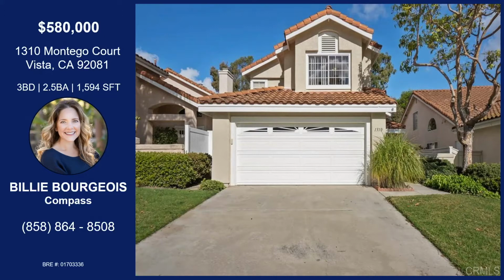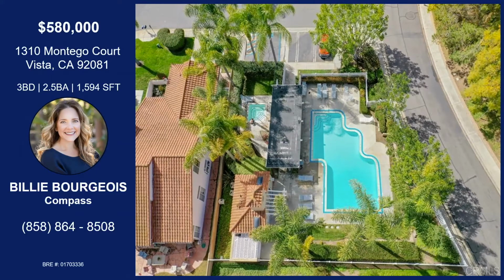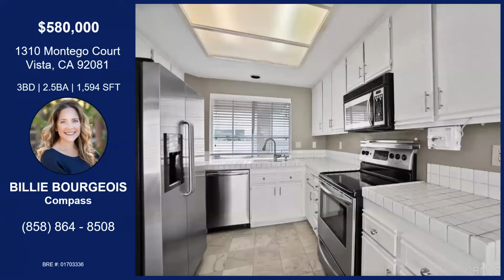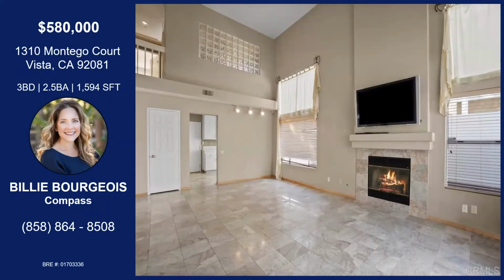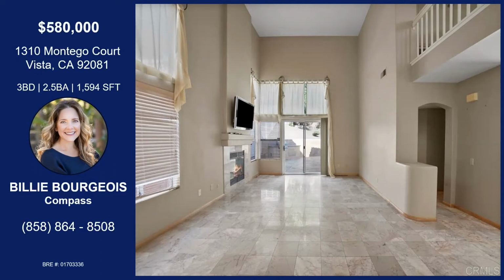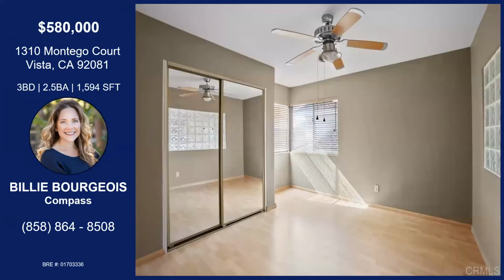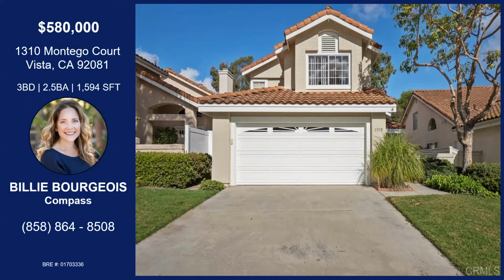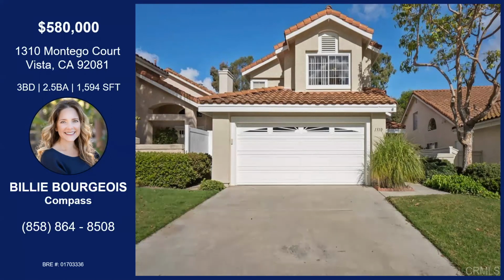1310 Montego Court, Vista, CA 92081 - Billie Bourgeois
Billie Bourgeois presents her listing at 1310 Montego Court, Vista, CA 92081.